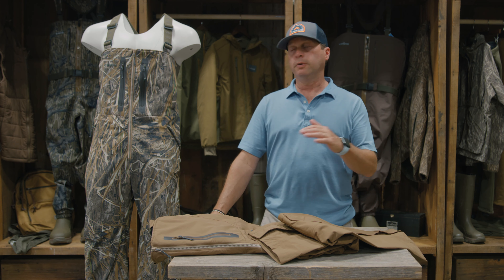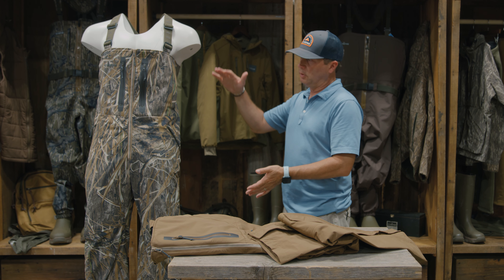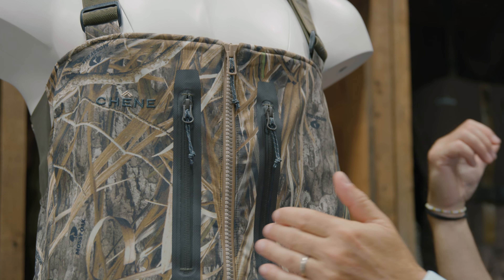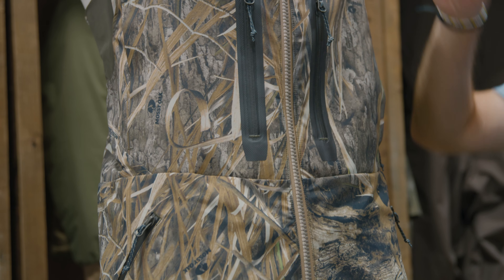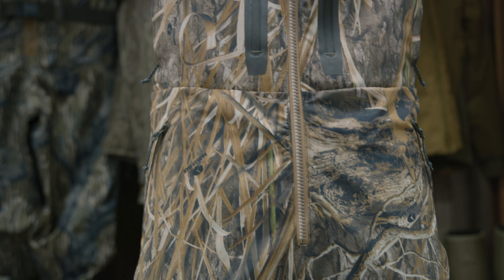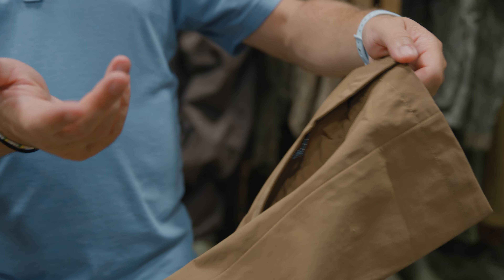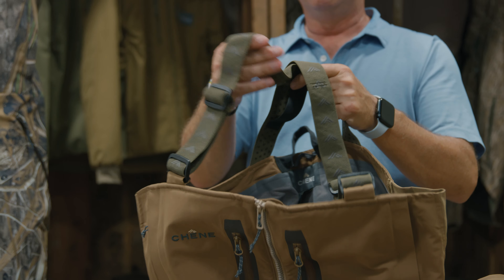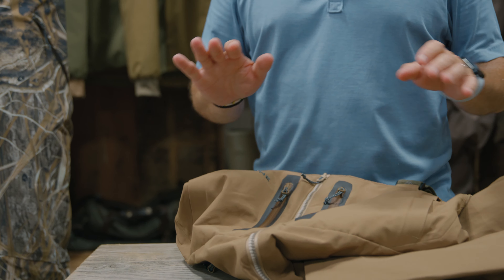Chêne Gear | Hydro-Lok Field BIB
In response to overwhelming demand from field hunters, Chêne created an all-new field bib that was inspired by the design of its best-selling waders. The 3-layer nylon construction delivers high breathability, uncompromised waterproof protection, and rugged puncture and abrasion resistance. The knee-length zipper makes it easy to put on and remove boots, while the muck-friendly zipper flap design on the legs utilize magnets that are uninhibited by mud. Other features include an oversized YKK vislon chest zipper, water-resistant zippered chest pockets, water resistant zippered fleece-lined leg pockets, magnet-closed interior pockets, fleeced-line high chest pockets, and elastic stretch shoulder straps. Available in Mossy Oak Bottomland, Habitat, and field tan.